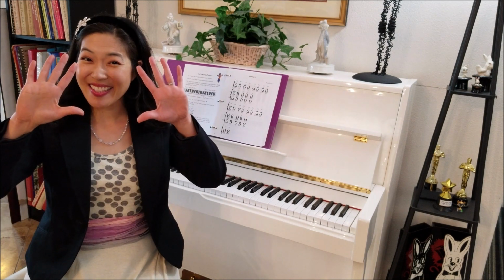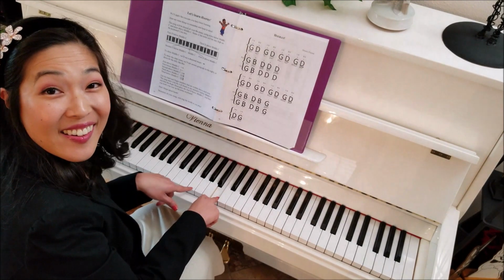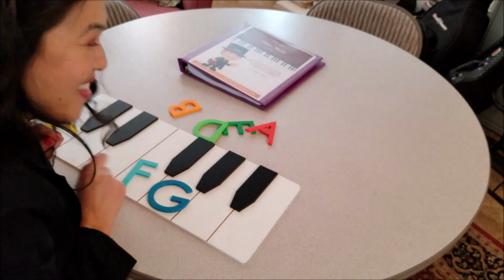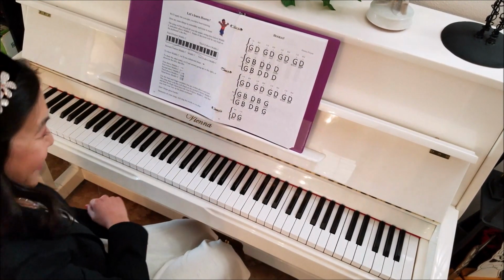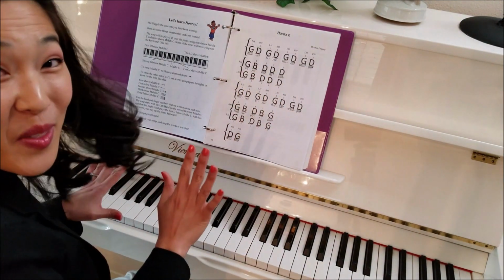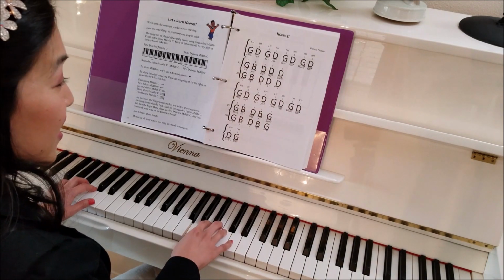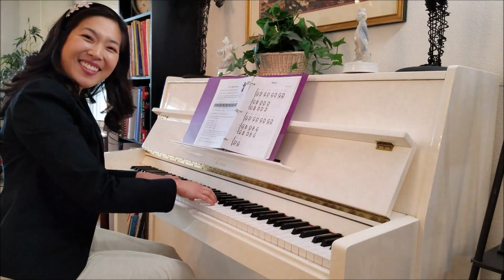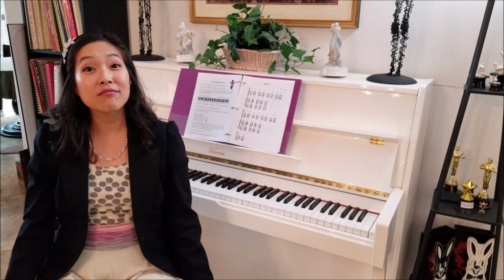Piano Lesson 010: Hooray! (plus a Review of the Music Alphabet on the Piano Keyboard)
Let's learn Hooray! In this piano tutorial, Prestissima reviews piano finger numbers, the music alphabet, the music alphabet on the piano keyboard, and suggests steps toward practicing tension-free piano playing technique. Then, she teaches the song, "Hooray!," which uses both hands up and down the piano keyboard.

Find more information about Presto! It's Piano Magic at

Make music learning a magical experience!